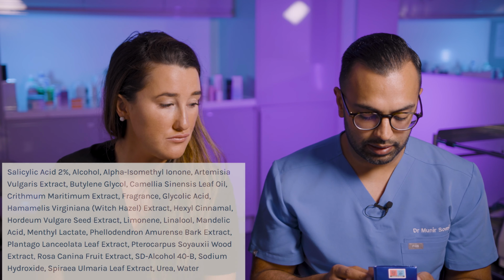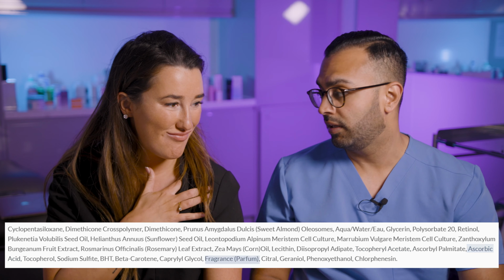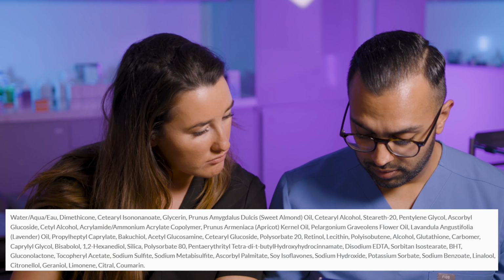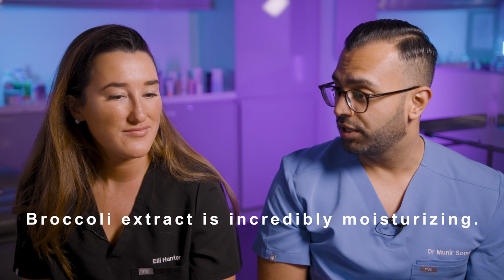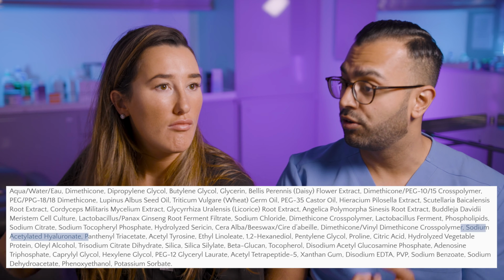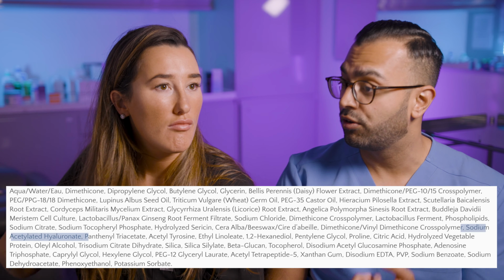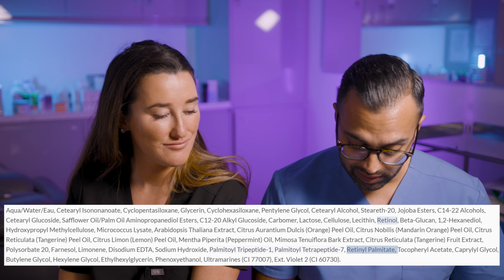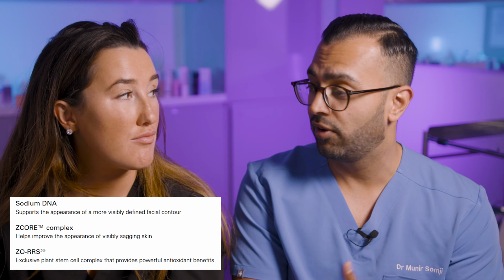ZO Skin Health Complete Skincare Product Review | Dr. Somji & Skin Specialist Elli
Dr. Somji and Skin Specialist Elli bring their medical knowledge to the table, discussing the treatments, benefits, and potential side effects of the ZO Skin Health Complete Skincare range. Learn how ZO Skin Health takes a holistic approach to skincare, addressing a range of concerns to unveil your skin's natural radiance. Dive into a detailed breakdown of the ZO skincare products, exploring their formulations, key ingredients, and how they work synergistically to transform your skin.